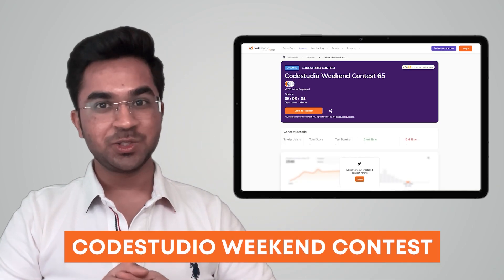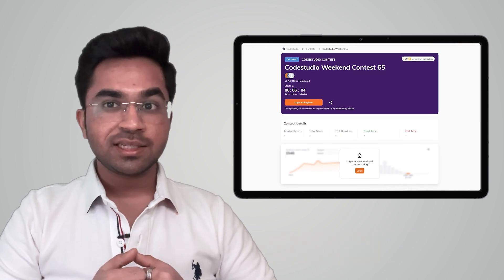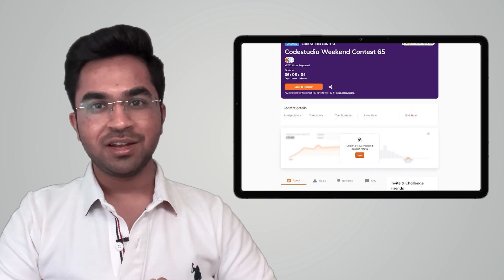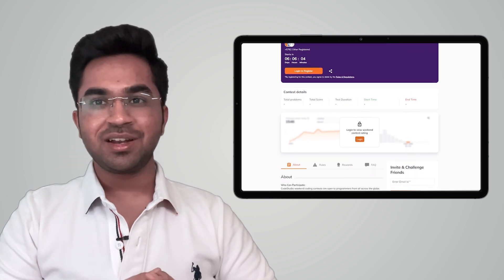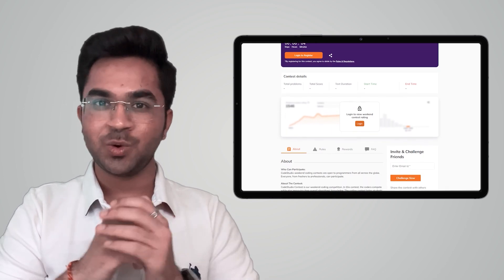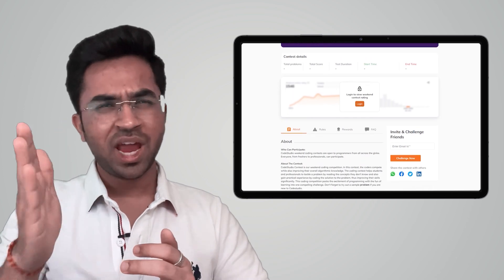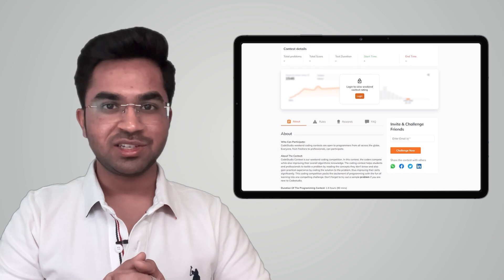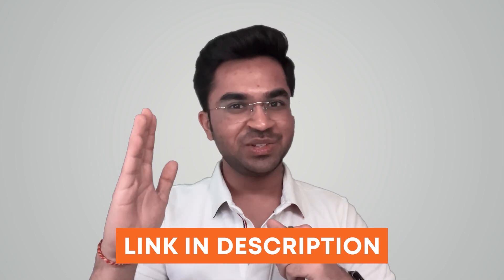How To Begin Learning Python From Scratch? | Coding Ninjas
In this video, we will discuss How To Begin Learning Python From Scratch?. Happy learning!

BEST FREE Resource To Learn DSA, C++, Python, Java, Web Development, Competitive Programming,